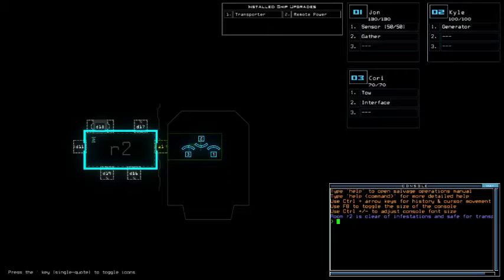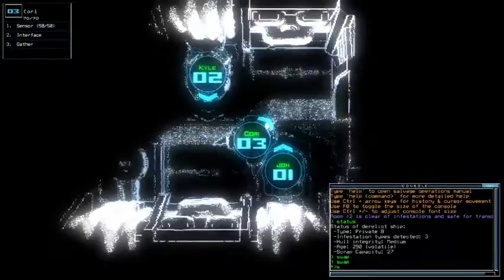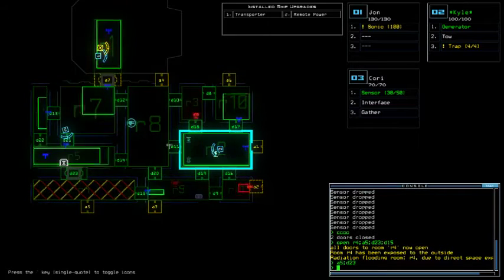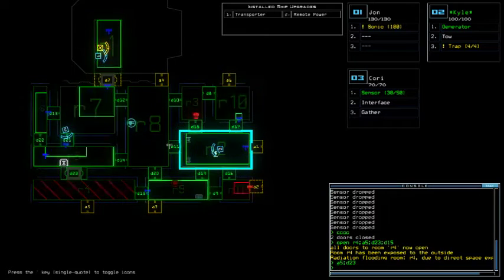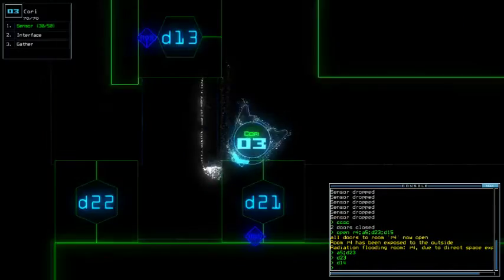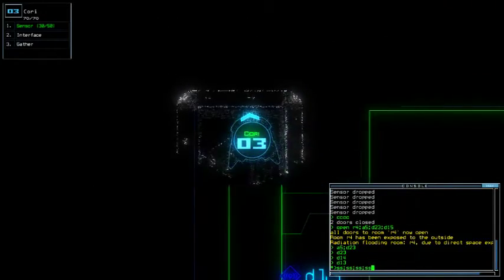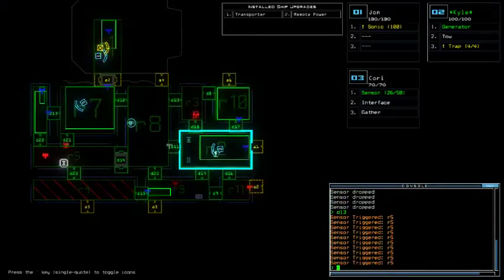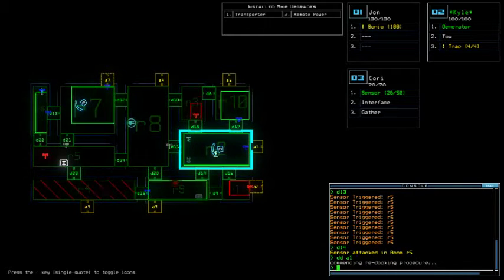Duskers Daily 15 Jan 2020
The oopsy-est video from me by far of the month.